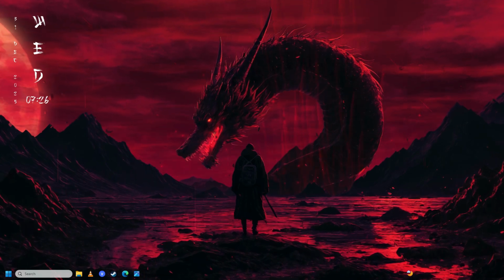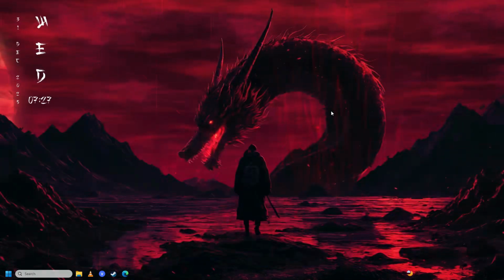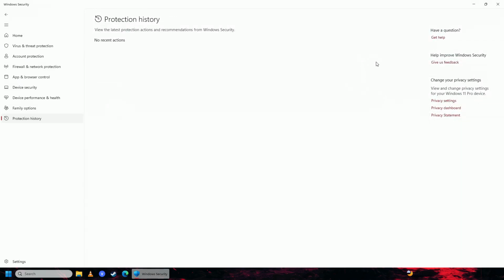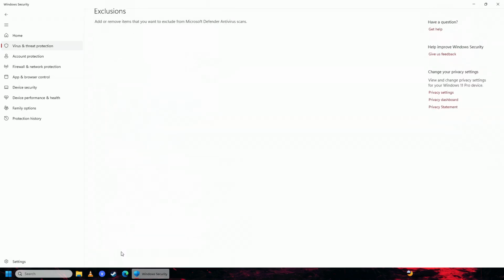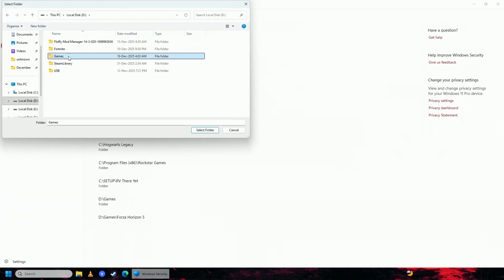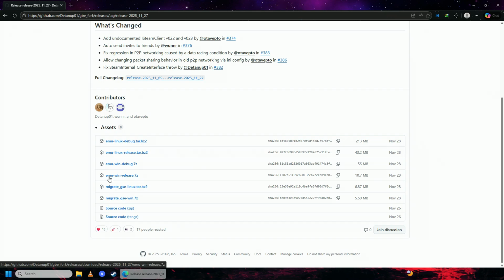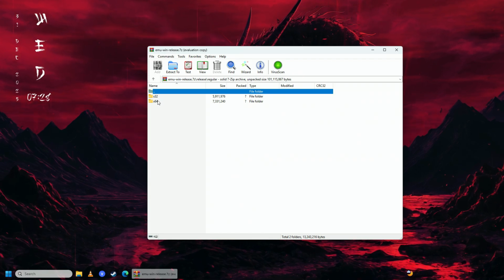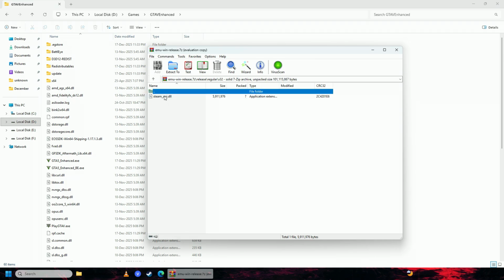The Program Can't Start Because steam_api64.dll Is Missing from Your Computer GTA 5 (2026 FIX)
The *steam_api64.dll is missing* error for GTA 5 on Steam indicates a critical file is corrupted or deleted, often by antivirus software. This 2026 FIX guide provides the correct steps to restore this file and launch the game.

*FIXing steam_api64.dll is missing error for GTA 5.*
*Solving antivirus quarantine or deletion of game files.*
*Stopping corrupted Steam client file errors.*
*Ending incomplete or failed game installation errors.*
*Solving missing Steam API dependency errors.*

First, restore the file from your antivirus quarantine. Check your antivirus logs and restore *steam_api64.dll*. Then, add the entire Steam and GTA 5 installation folders as exceptions to prevent future false positives.

Next, verify the integrity of GTA 5's game files through Steam. This will automatically detect the missing .dll and download a fresh, uncorrupted copy. Ensure your Steam client is fully updated.

If the file remains missing, manually download *steam_api64.dll* from a trusted source and place it in the GTA 5 game folder (where GTA5.exe is). Run the game as an administrator. As a last resort, perform a clean reinstall of GTA 5 on Steam. Follow these steps to resolve the error.

- TutoVersity